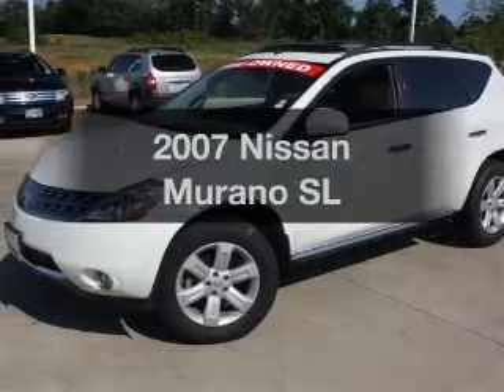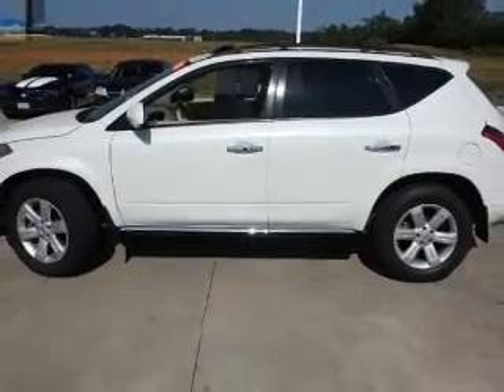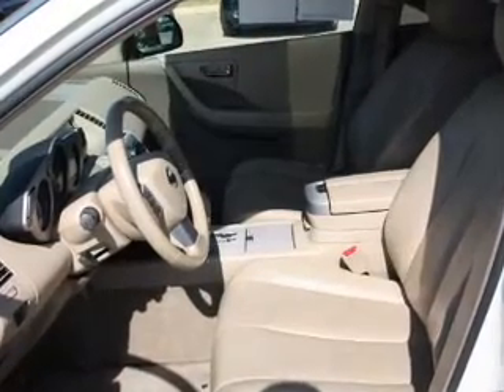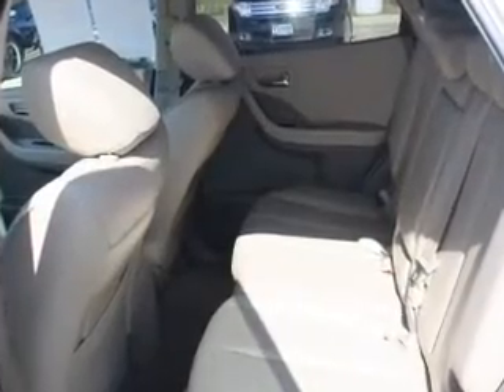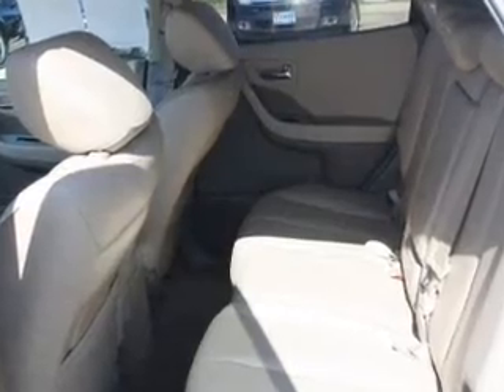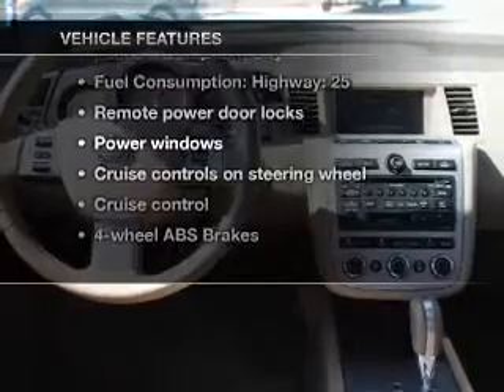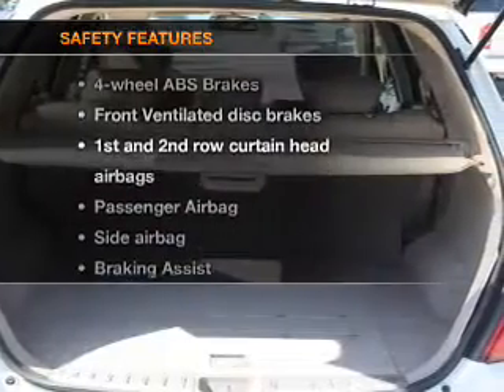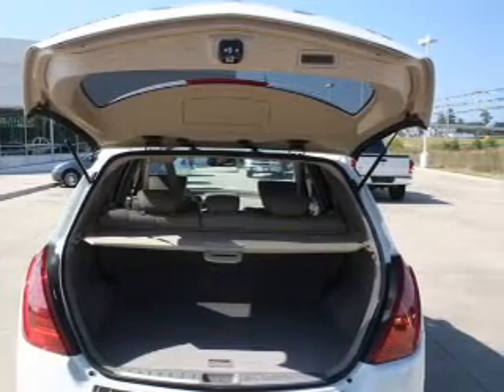2007 Nissan Murano - Texarkana TX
Year: 2007
Make: Nissan
Model: Murano
Trim: SL
Engine: 3.5 liter 6 cylinder 24 valve
Transmission: Automatic CVT
Color: Brilliant Silver Metallic
Mileage: 75705
Address:
4602 St. Micheal Dr.